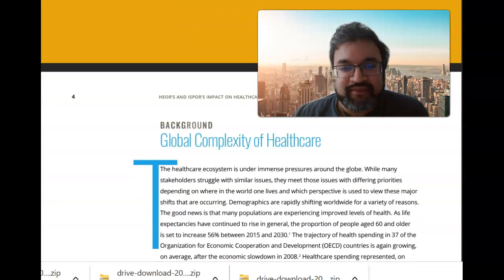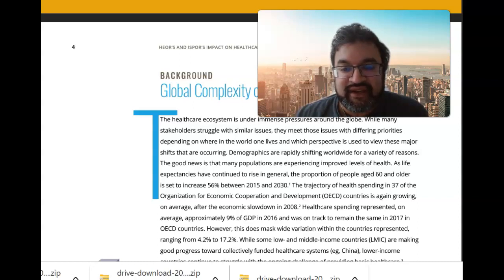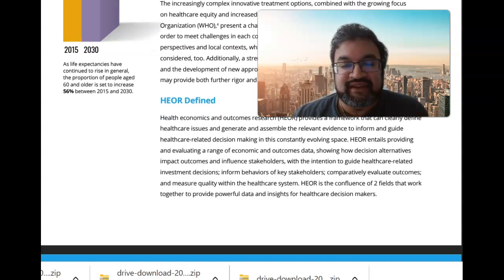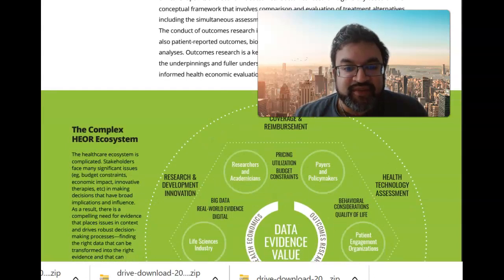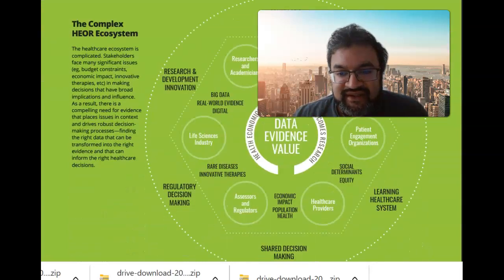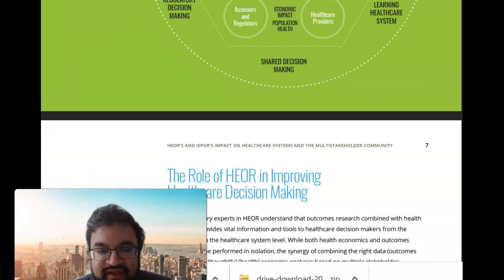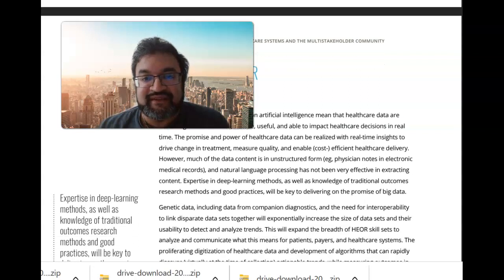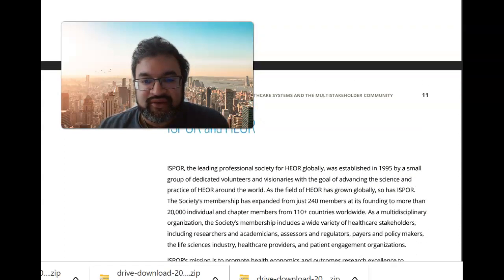Health Economics and Outcomes Research